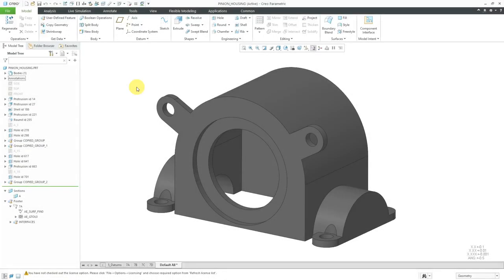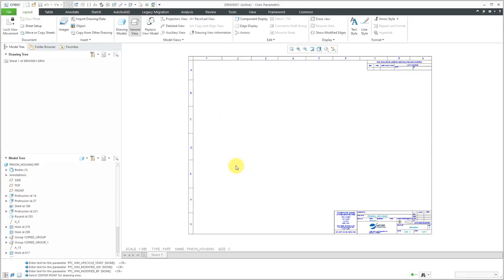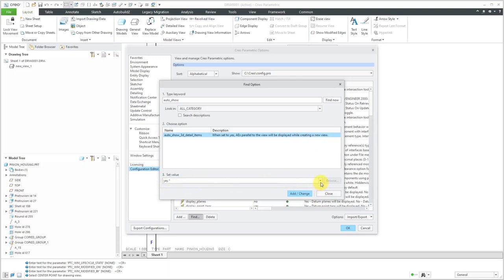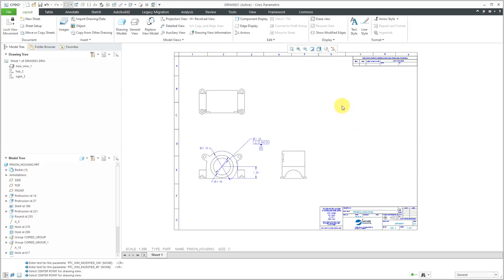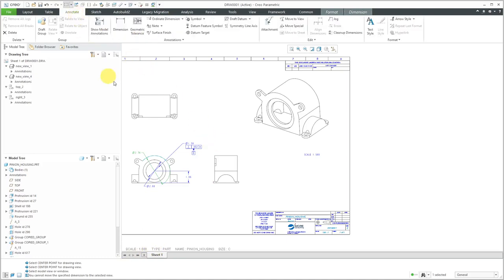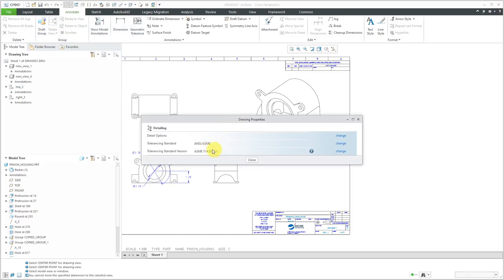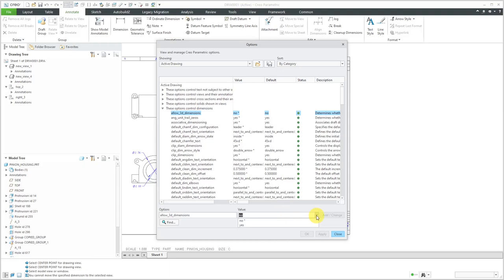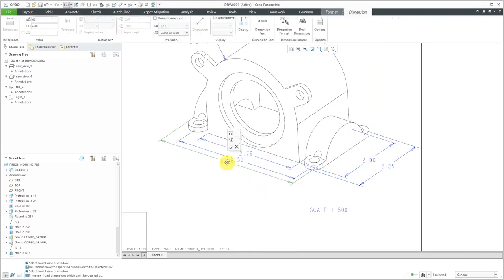Creo Parametric - Detailing Isometric Views | Drawings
This Creo Parametric tutorial shows how to use a drawing detail option to enable the detailing (adding dimensions) to isometric and trimetric views, which by default is prohibited in Drawing mode.

Thanks,
Dave